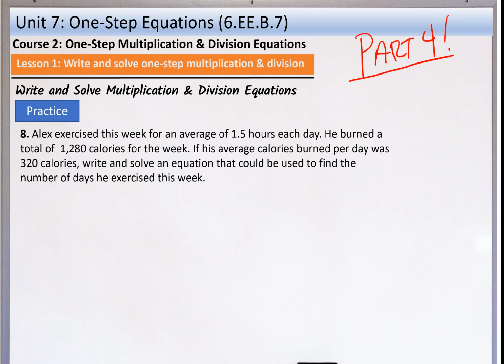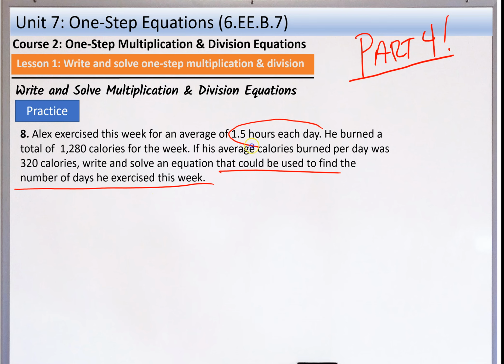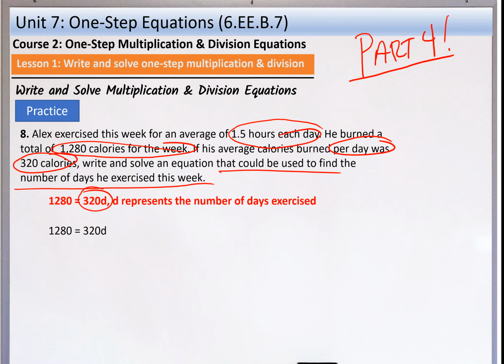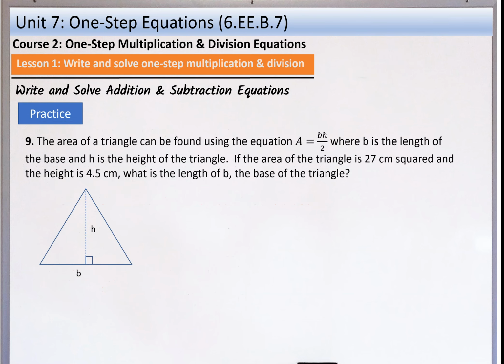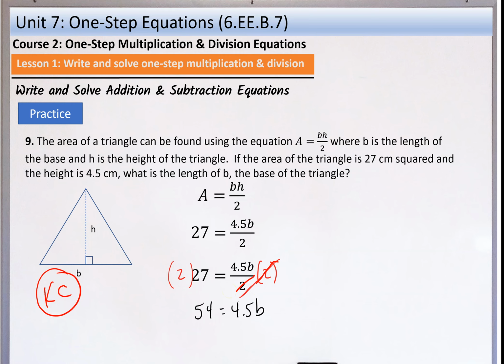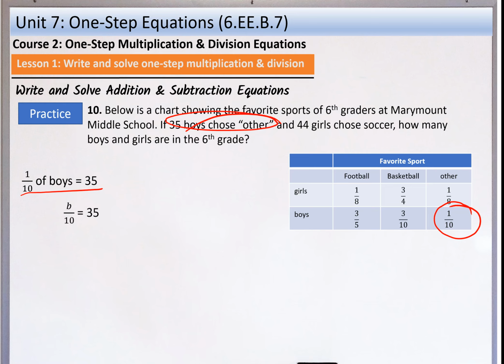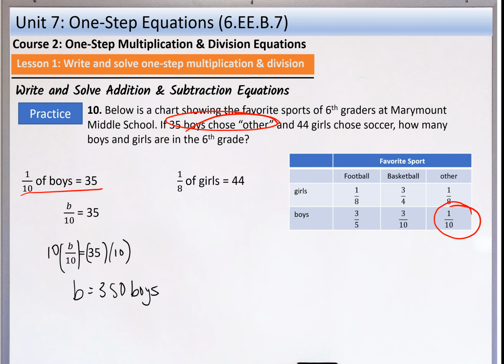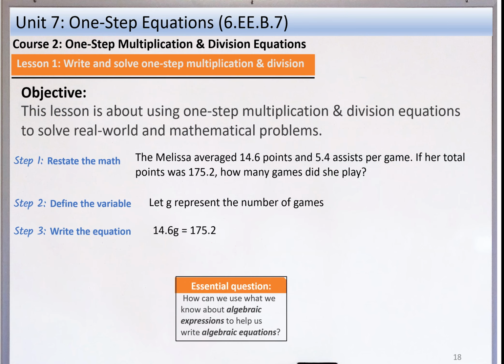Common Core Math - 6 EE B 7 - WRITE AND SOLVE ONE STEP MULTIPLICATION DIVISION VIDEO 4 OF 4